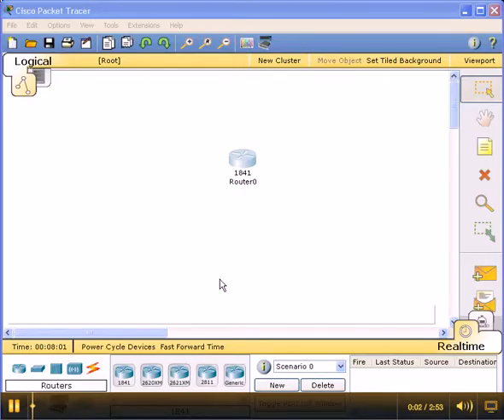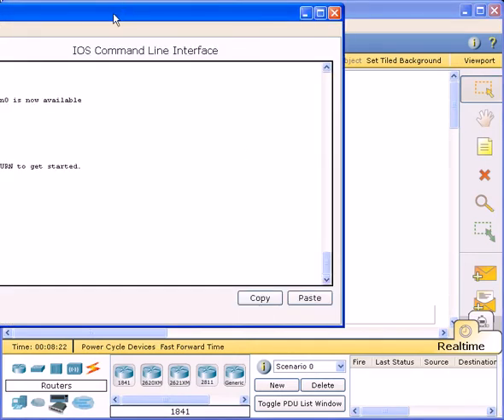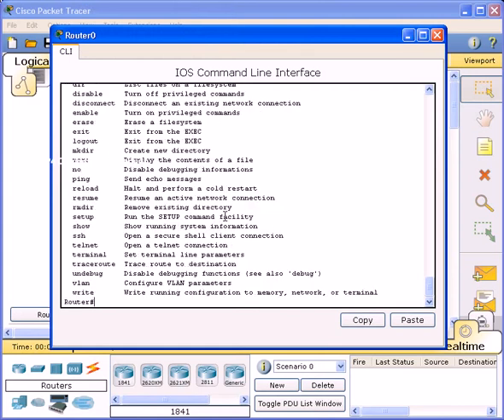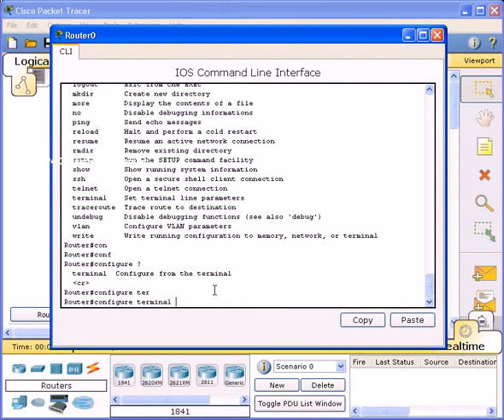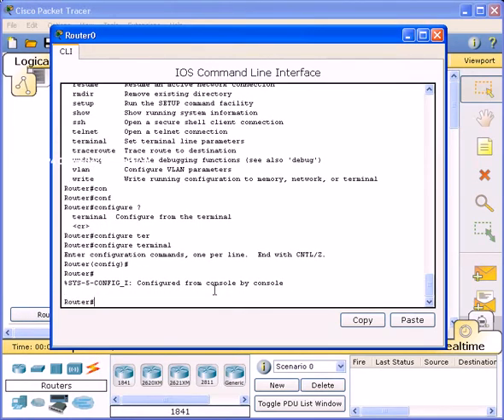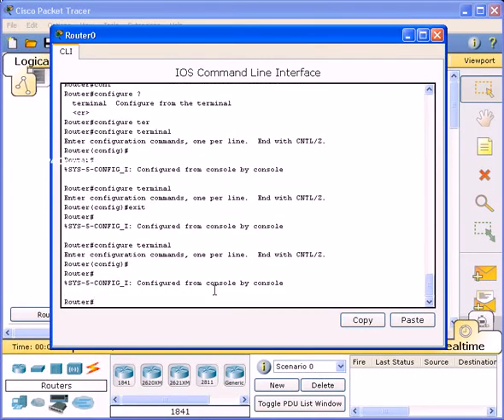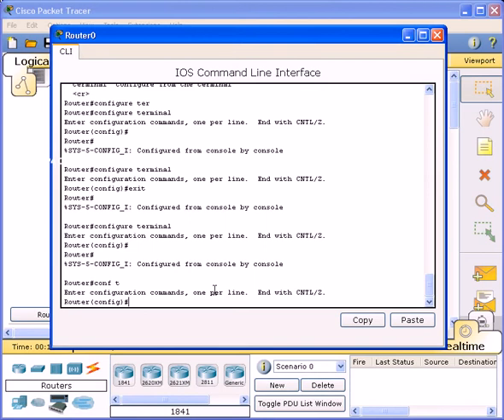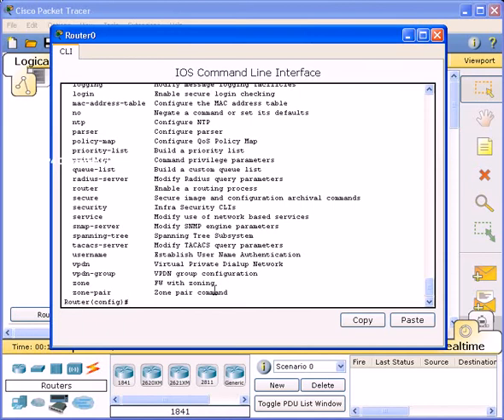CLI Basics 02